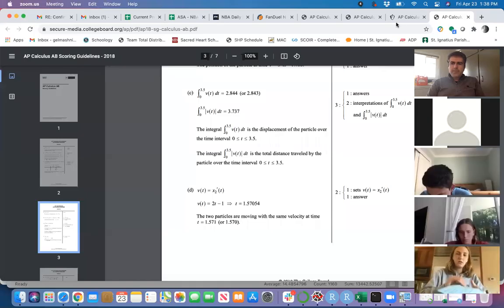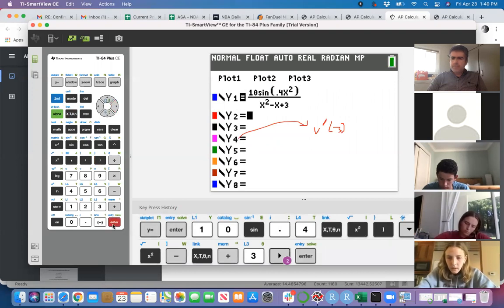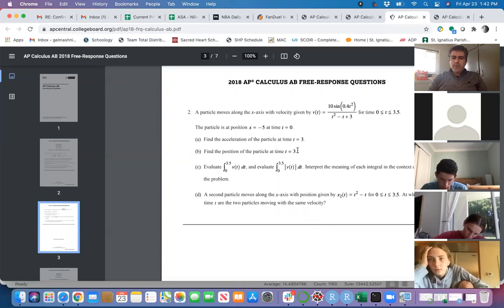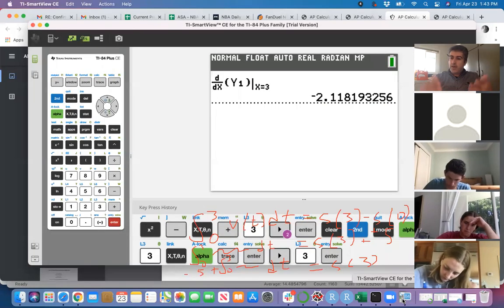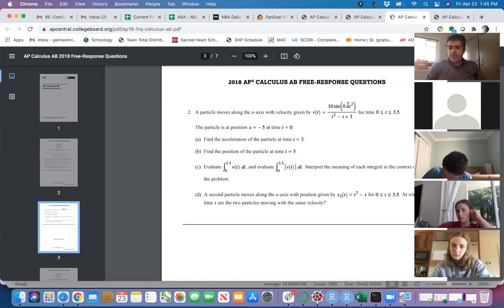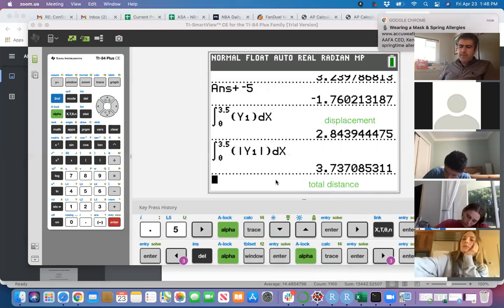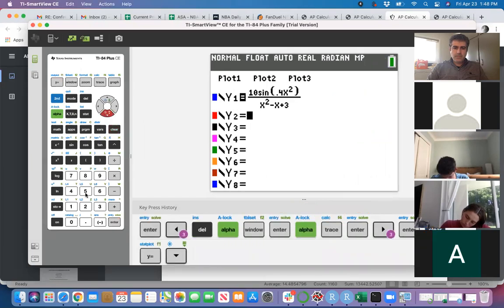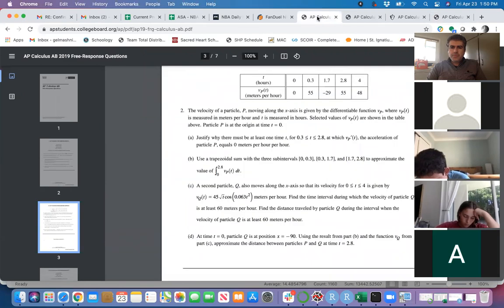AP Calculus AB Free Response 2018 #2 April 23, 2021